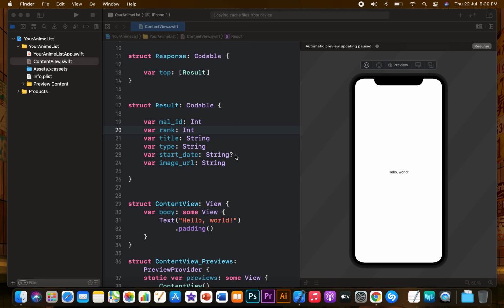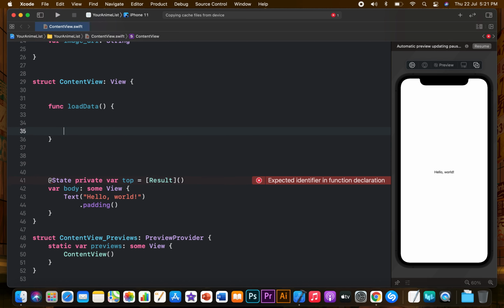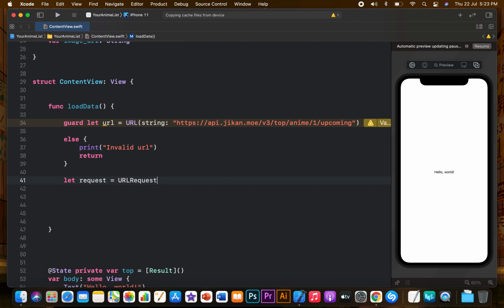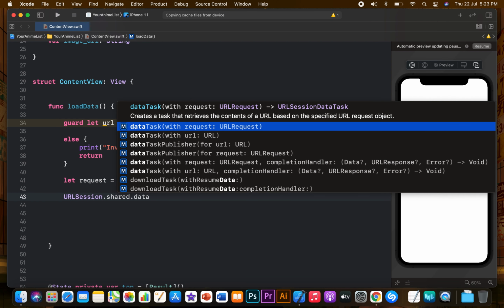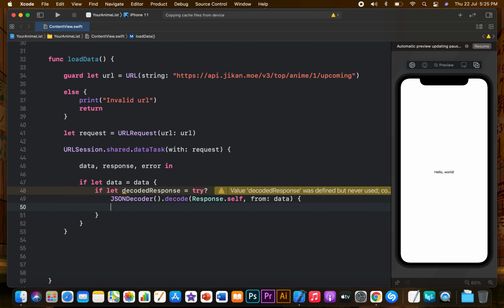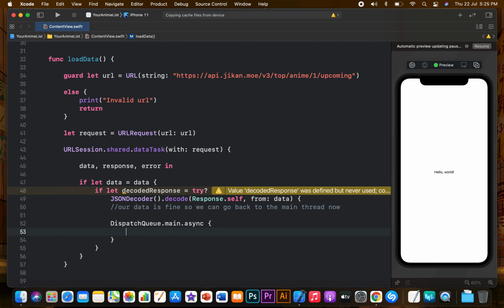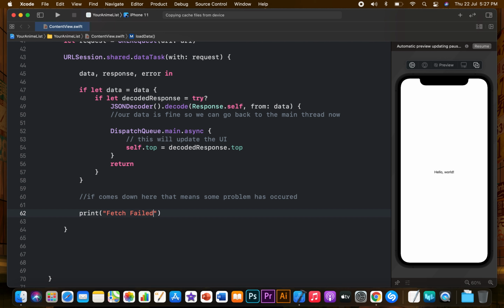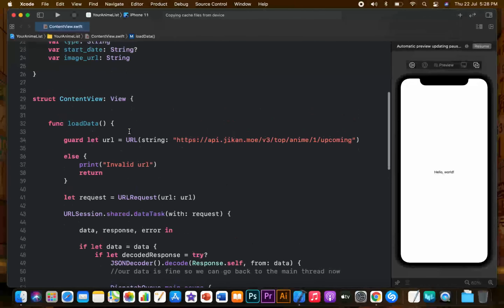Creating the Function to Decode Data from the web - 4